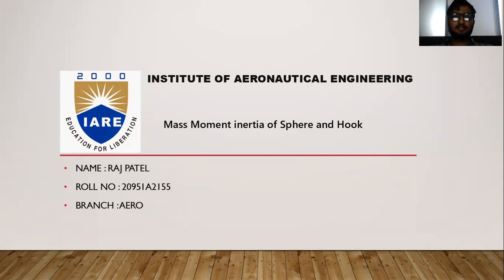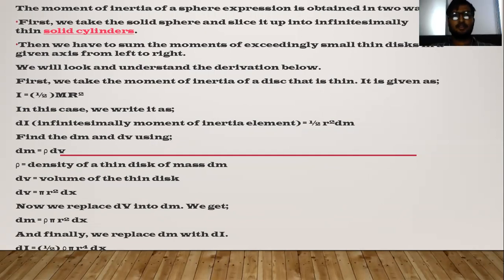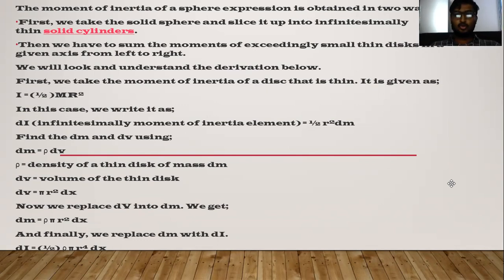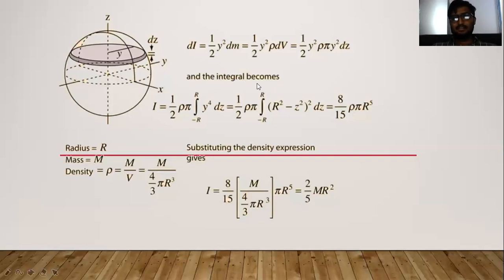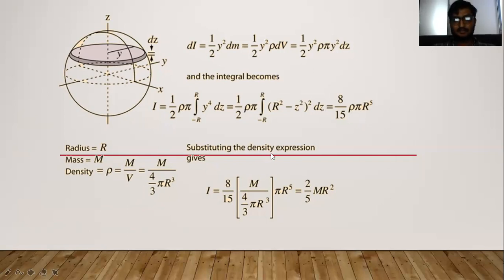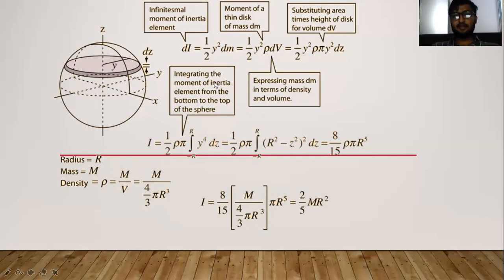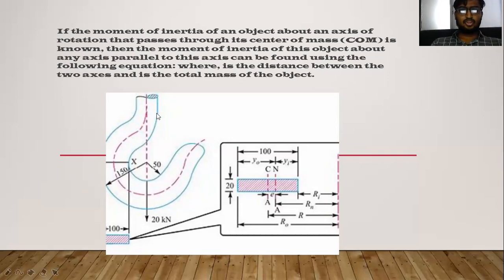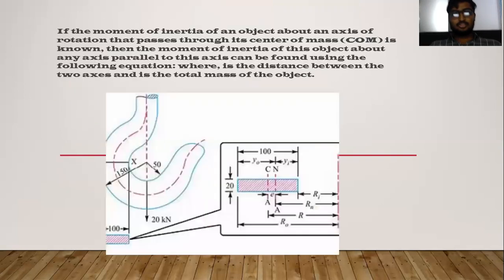Mass Moment inertia of sphere and Hook // Concept Video